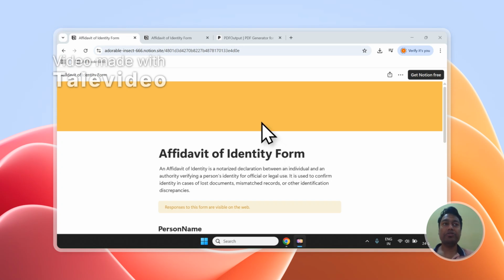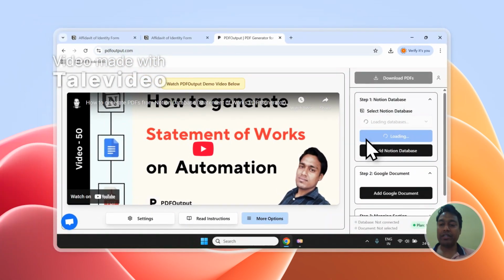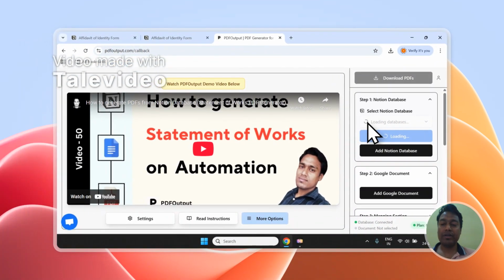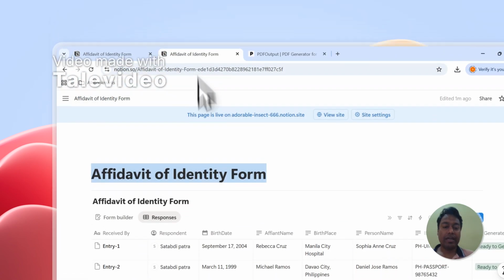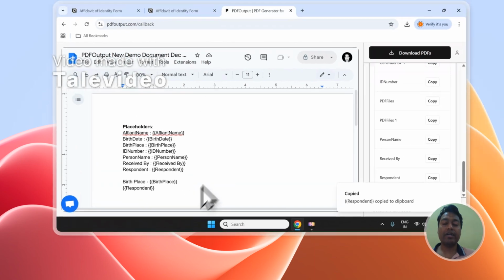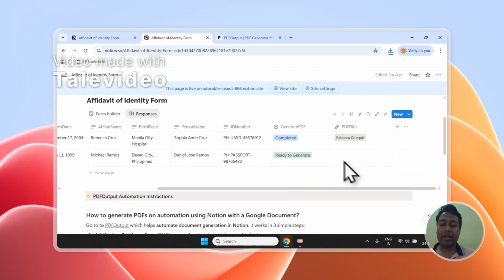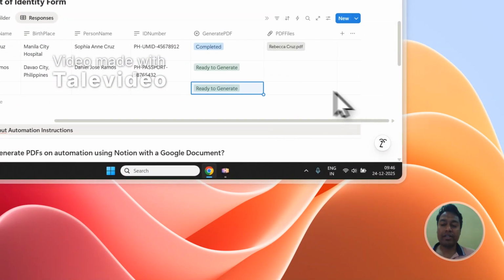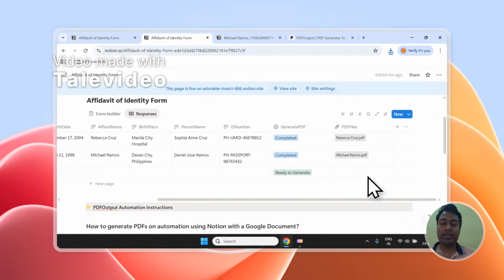Affidavit of Identity PDF | How to create identity affidavit on automation using Notion Database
We are going to take a look at Identity Affidavit PDFs which we will create within minutes.

1️⃣ Connects to your Notion database and pulls fields like ClientName, InvoiceNumber, and any custom data.

2️⃣ Finds placeholders ({{ClientName}}, {{InvoiceNumber}}, etc.) in your Google Doc template and replaces them with real data.

3️⃣ Generates a PDF, saves it back to Notion Database, and updates your Notion database.

👋 ABOUT PDFOutput